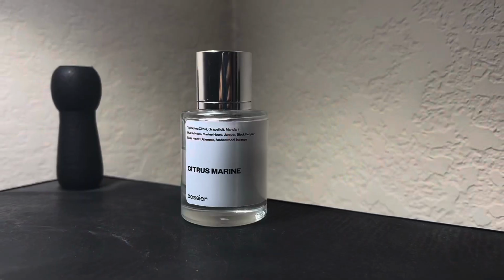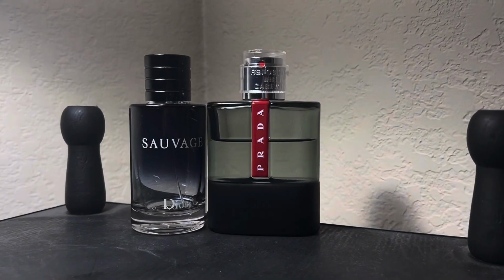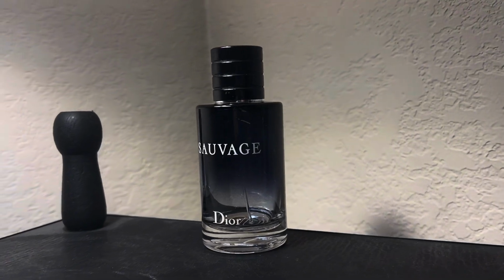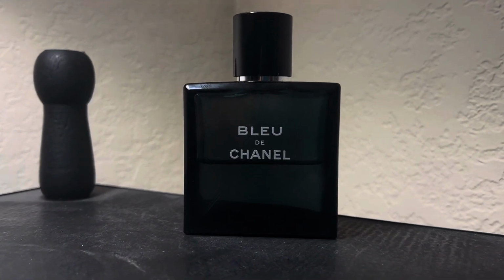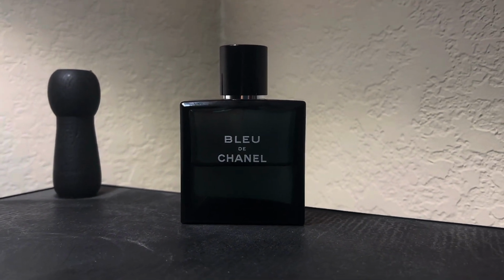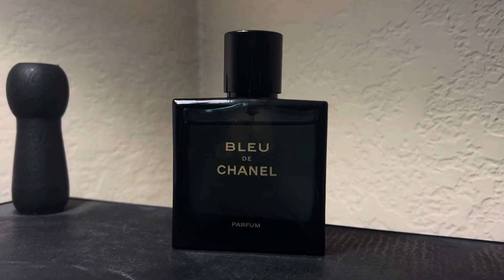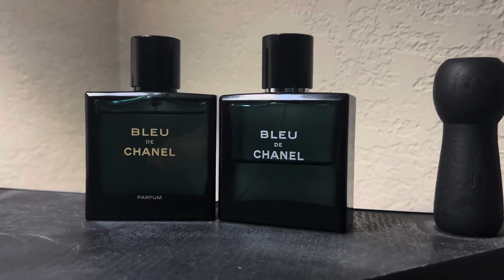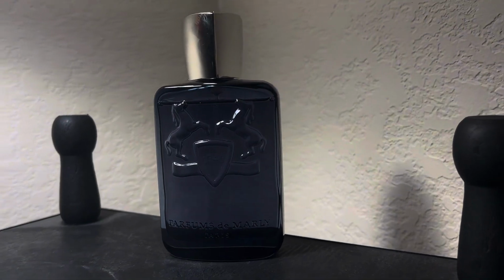Are BLUE Fragrances Even Worth Buying?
About a decade ago, “Blue” Fragrances took the world by storm. They were such a hit in all departments. Every fragrance brand decided to hop on that trend; and for the last few years, they have still been very popular fragrances. Due to the overwhelming popularity of these scents, it’s very common you’ll smell a guy wearing one of these types of cologne. They’re often considered to be “The BEST men’s fragrances”; said by many. This video is to give the most In-depth review of these scents.